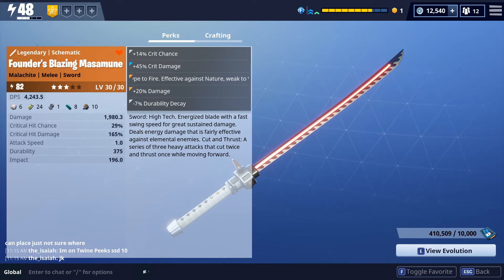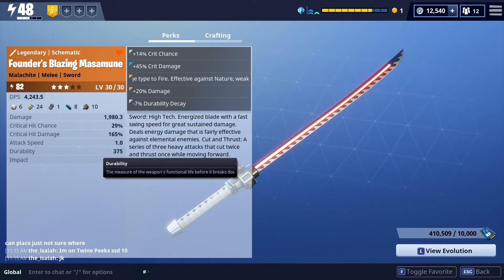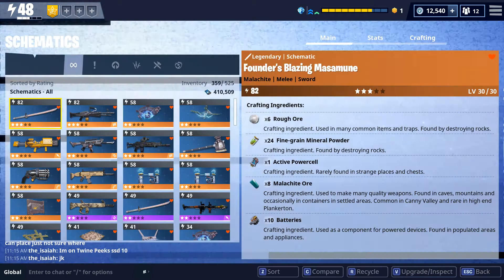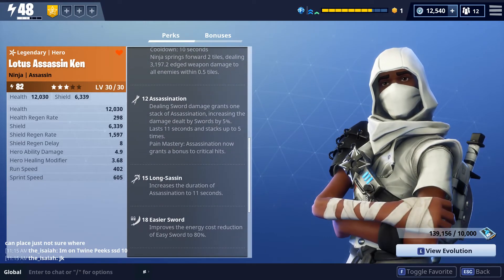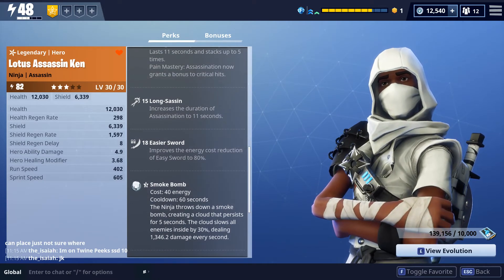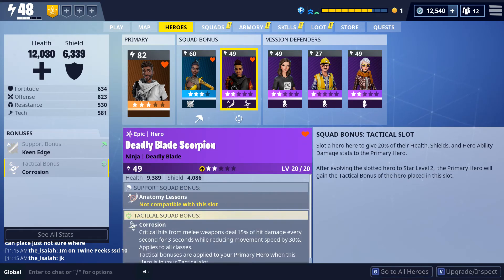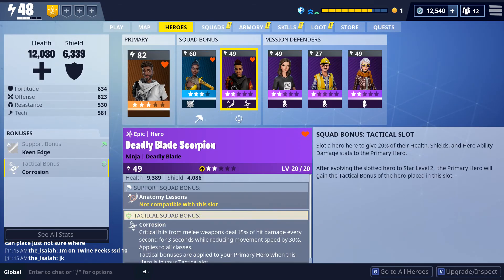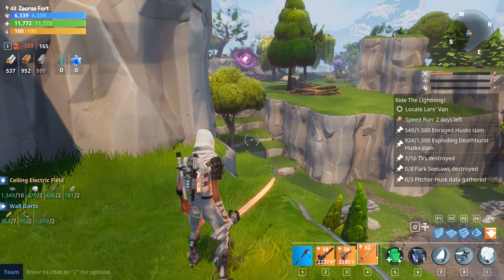TIPS : THE MOST POWERFUL DAMAGE OF SWORDS NINJA - FORTNITE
Ninja Assasin Legendary

Some people like to use melle style, maybe this can be some alternate for u.

like if u like.

Fortnite Indonesia - SC